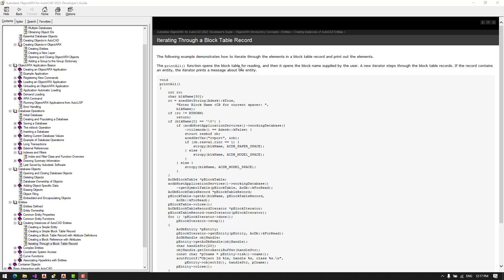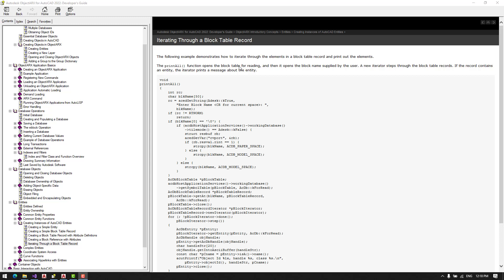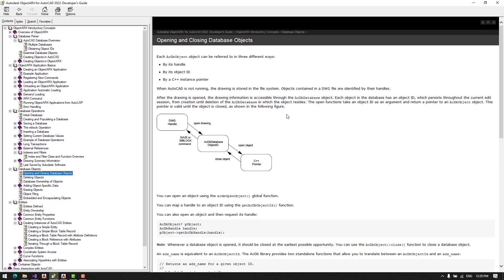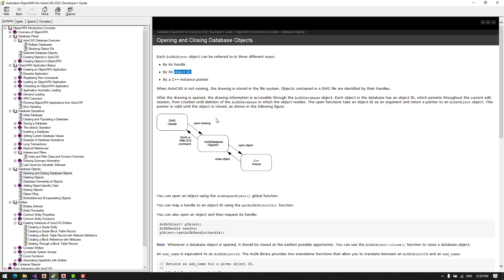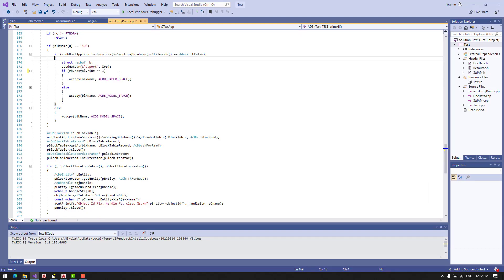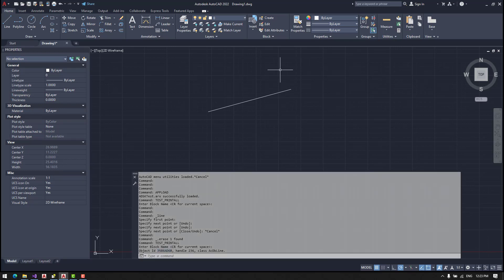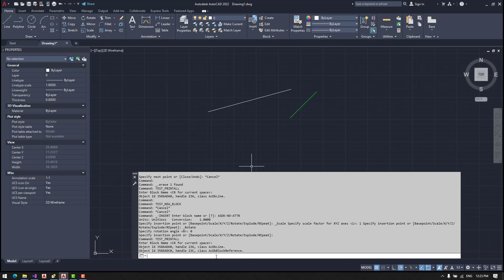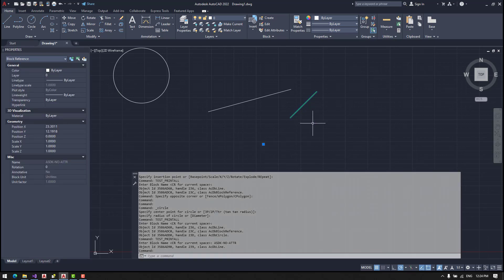How to iterate through AutoCAD ObjectARX 2022 Block Table Record (ObjectID and Handle explained)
How to iterate through AutoCAD ObjectARX 2022 Block Table Record and ObjectIDs and Handles explained. This is a crucial part of ObjectARX programing to understand.